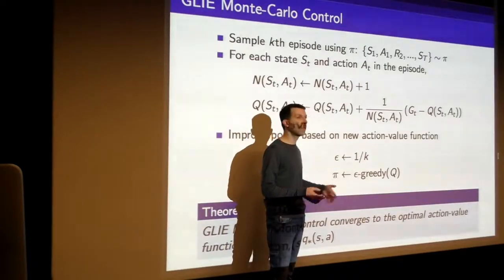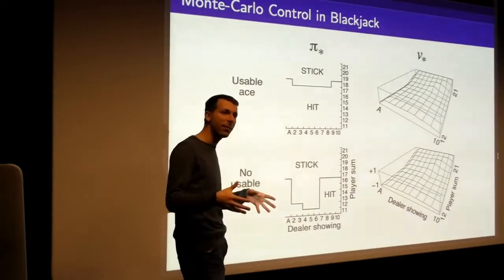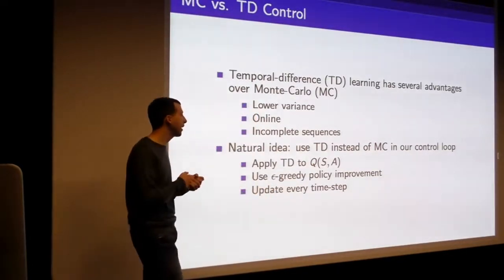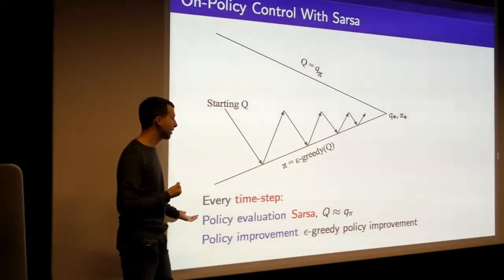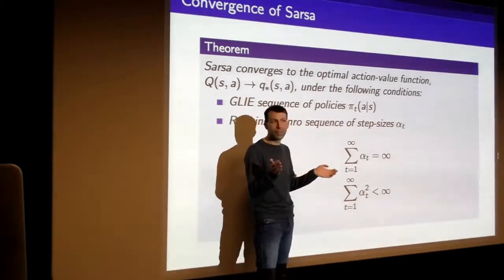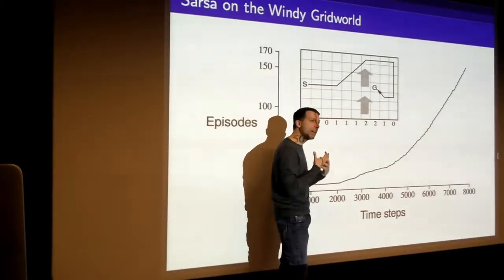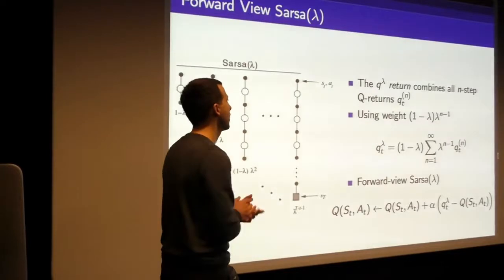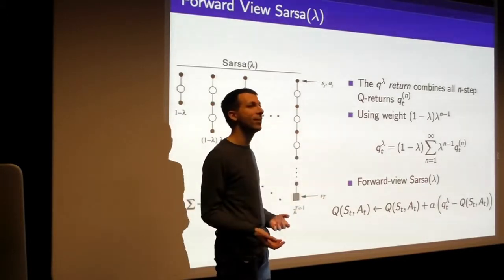RL Course by David Silver Lecture 5 Model Free Controlpart2